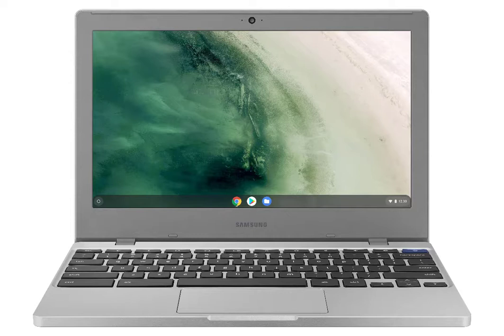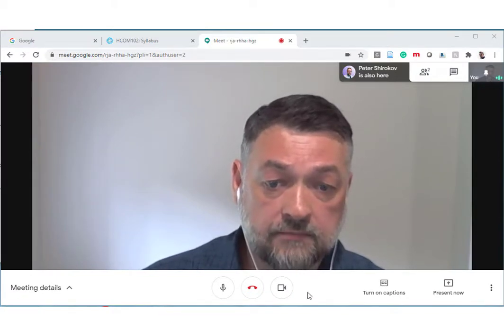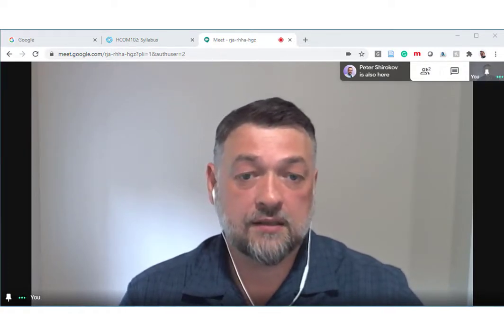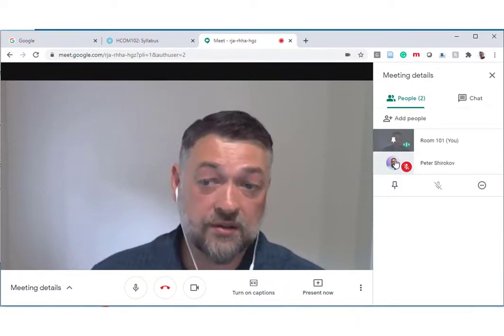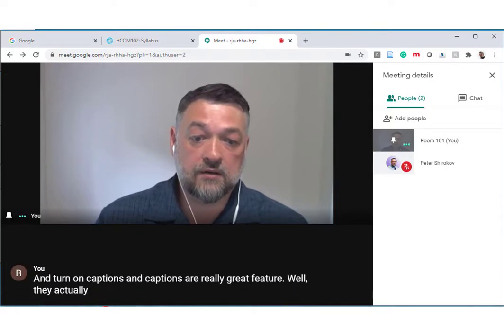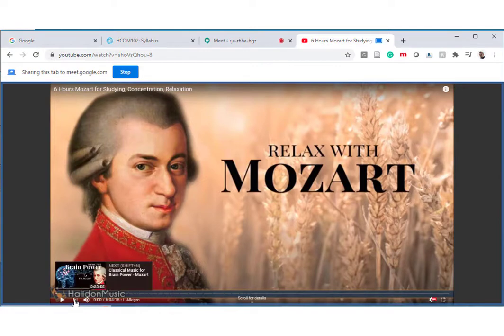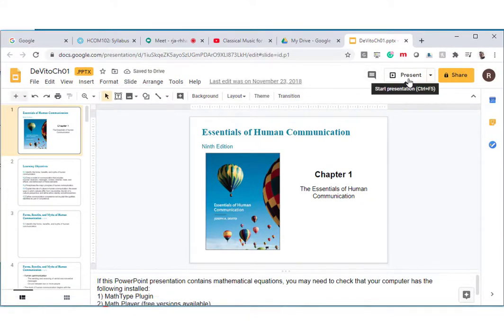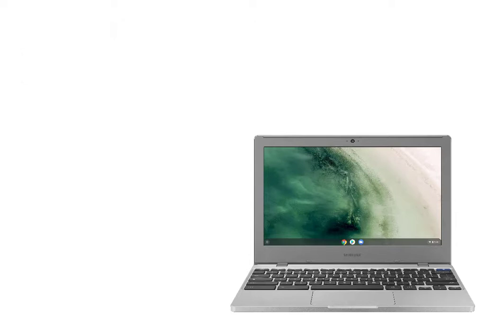Teaching Classes via Google Meet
Training video for RU instructors to explain the process of teaching classes via Google Meet and Populi software.